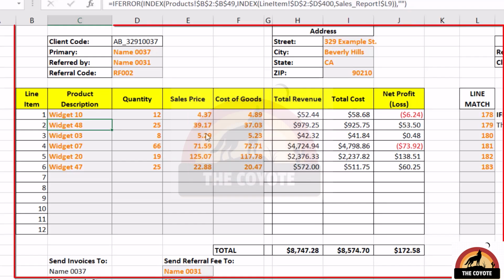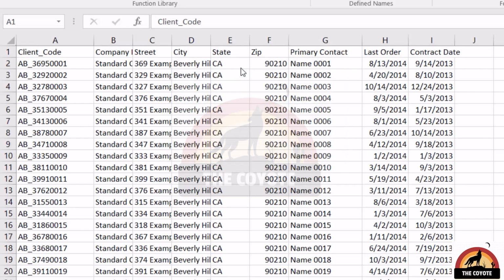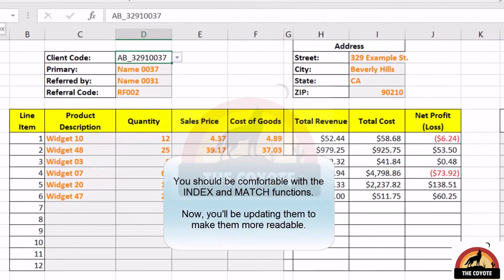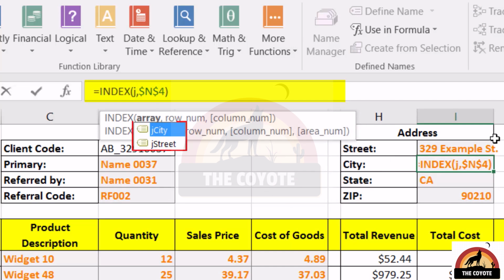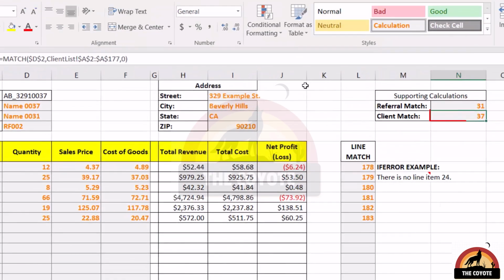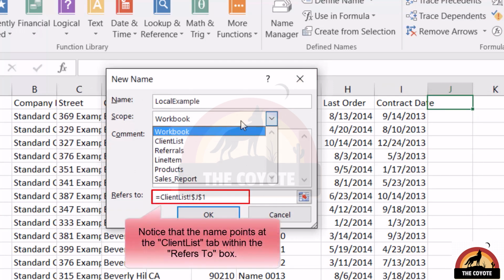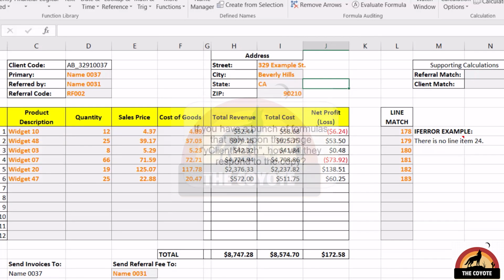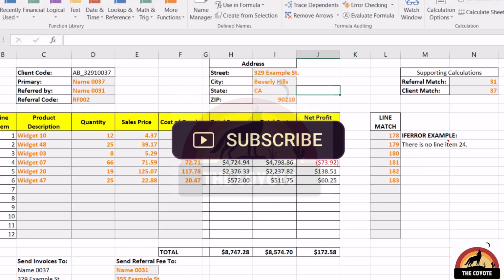What Can Names Do in Excel? | Unlock the Power of Named Ranges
Discover what Names (Named Ranges) can do in Microsoft Excel and how they can make your spreadsheets more organized, efficient, and easier to understand. Named Ranges are one of Excel’s most useful features, helping you simplify formulas, improve navigation, and reduce errors in your workbooks.

In this step-by-step tutorial, you'll learn the practical benefits of using Names and how they can improve your everyday Excel tasks.

📌 In this video, you'll learn:

What Names (Named Ranges) are in Excel
Why Named Ranges are important
Making formulas easier to read and understand
Using Names in functions like SUM, IF, INDEX, and MATCH
Navigating large worksheets quickly with Names
Creating dynamic and reusable formulas
Reducing formula errors and improving accuracy
Best practices for naming ranges in Excel

Whether you're a beginner or an experienced Excel user, understanding how Names work will help you build cleaner, smarter, and more professional spreadsheets.